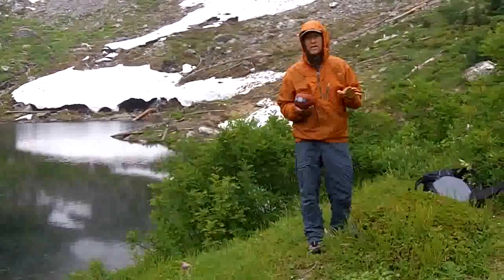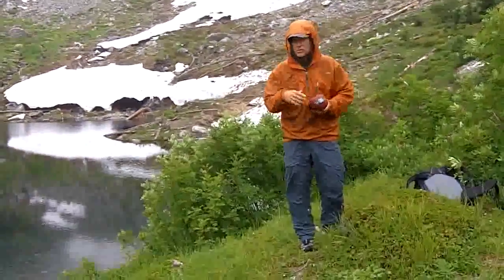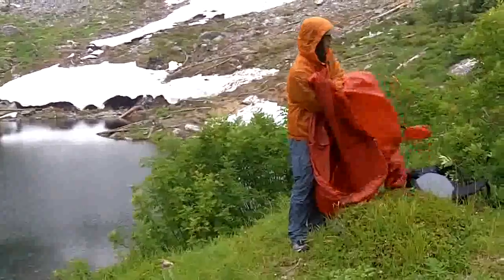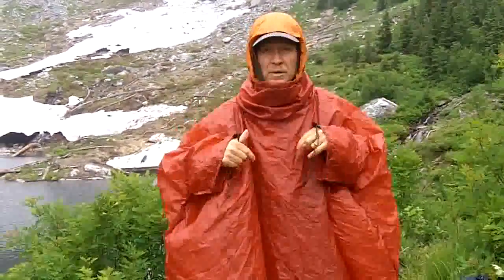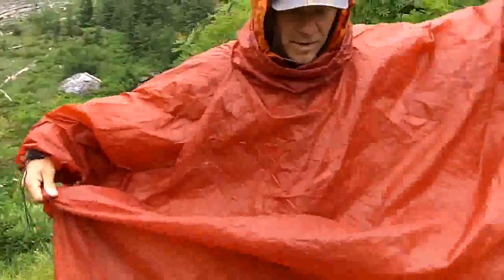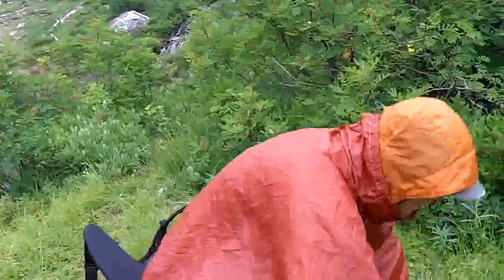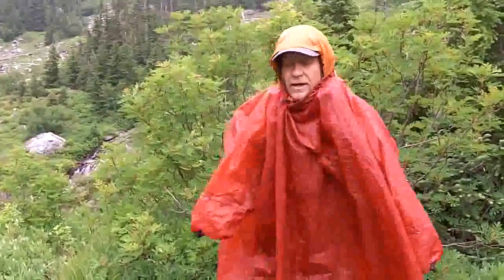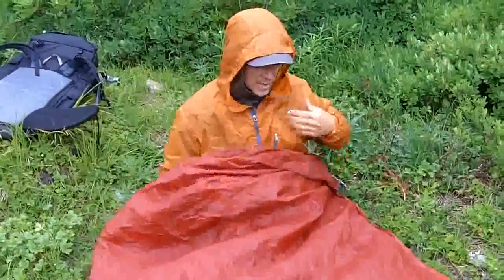Exped Bivybag Duo Del 1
UTE DEPOT AS
Norsk importør av merkevarene: EXPED, ORTLIEB, CHILLAZ, TUBUS